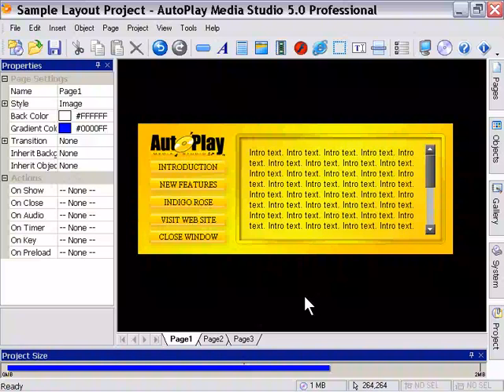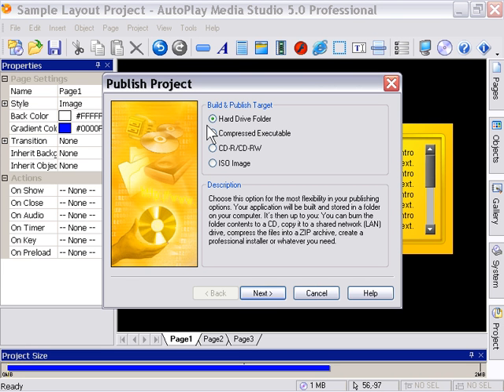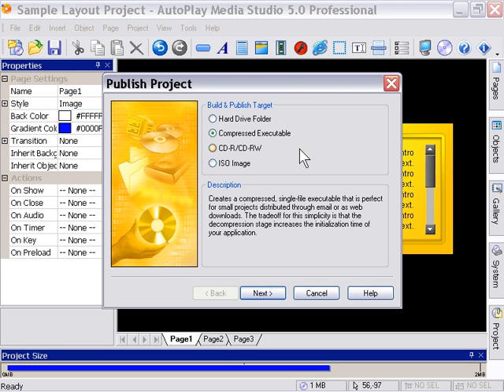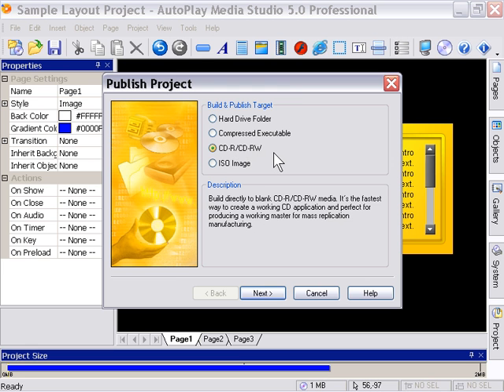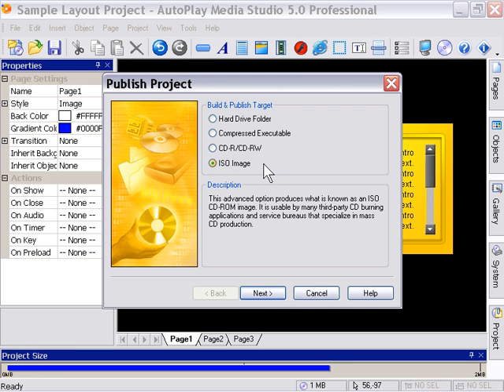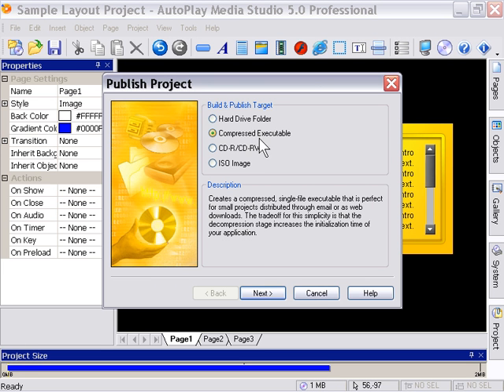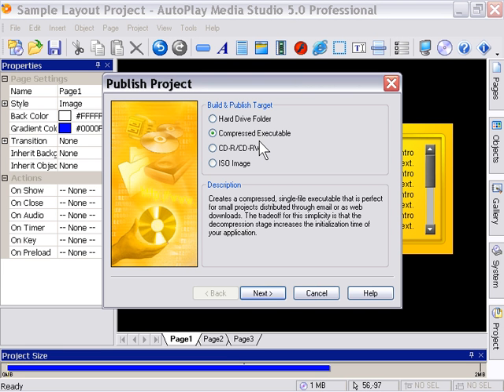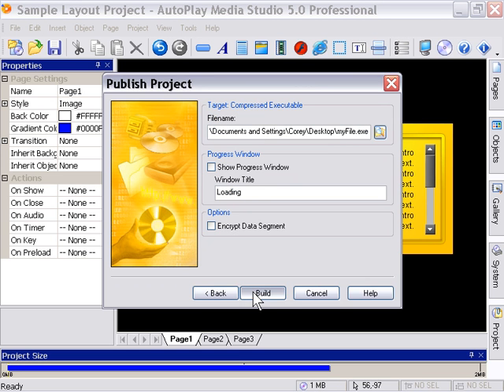AutoPlay Basics Chapter 7 Lesson 3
Publishing Your Project - Distributing